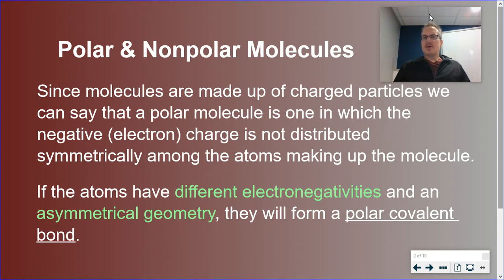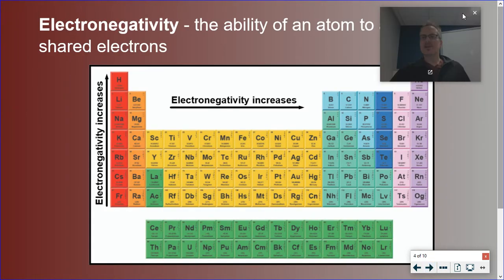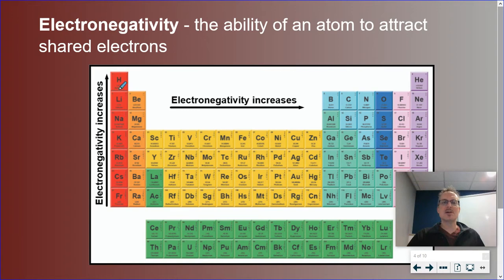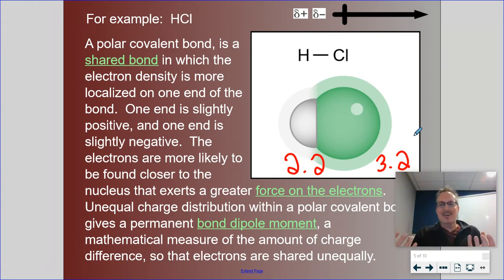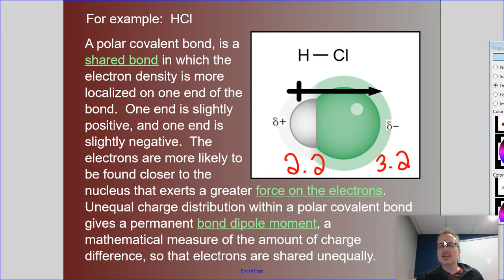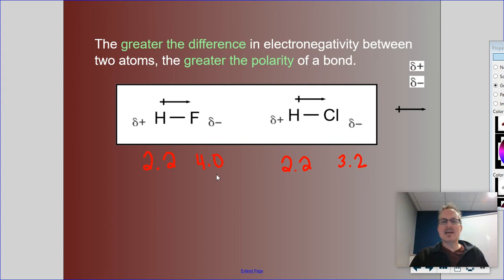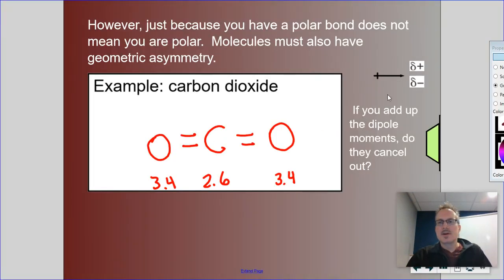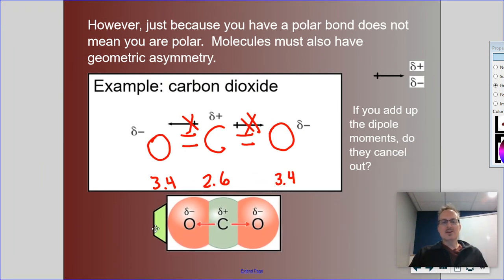Ch3 - Lesson on Polarity (PART I)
Polar vs. Non-polar molecules, a discussion on electronegativities and bond dipoles to determine polarity.